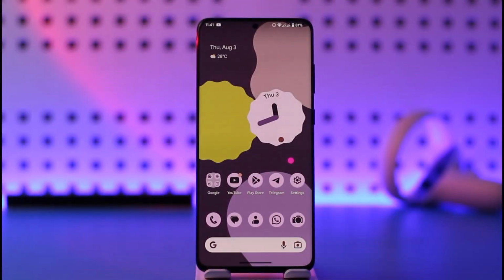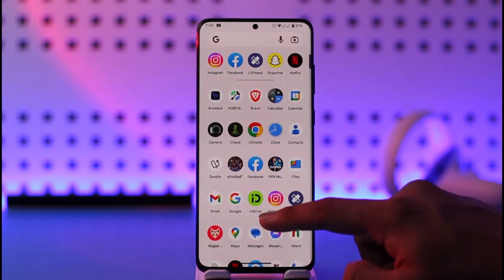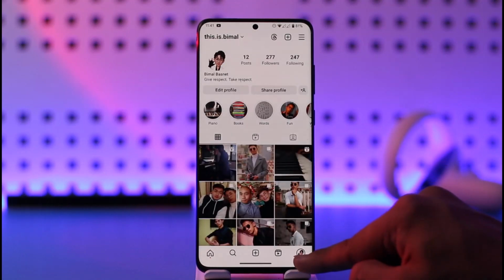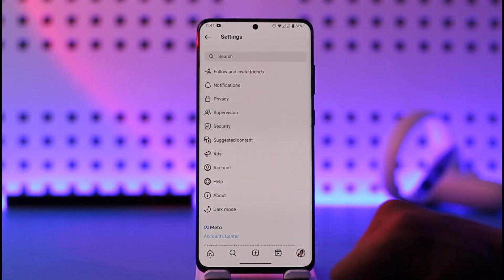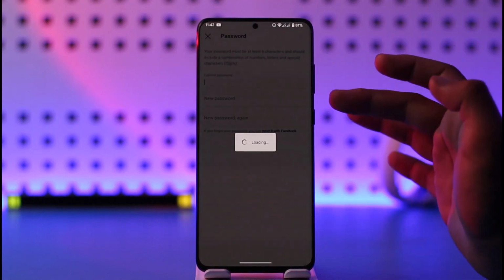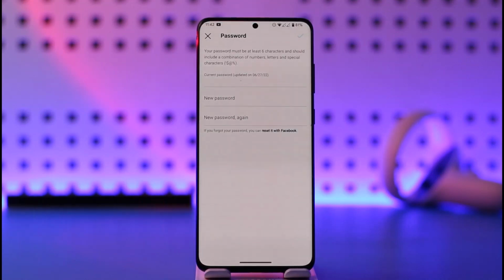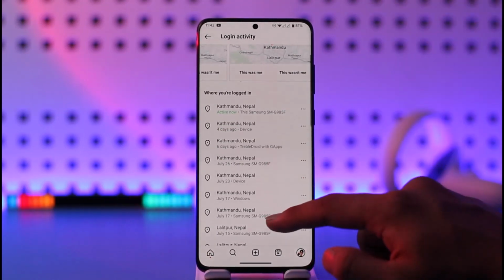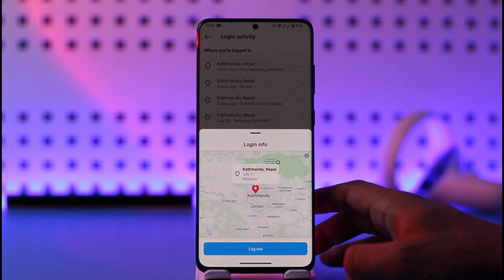How to Logout Instagram Account from Other Devices !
This video guides you through an easy step-by-step process to logout your Instagram account from other devices. So make sure to watch this video till the end.

~ Chapters:
0:00 Introduction
0:11 Logout Account from Other Devices
0:33 First Way
0:49 Second Way
1:08 Conclusion